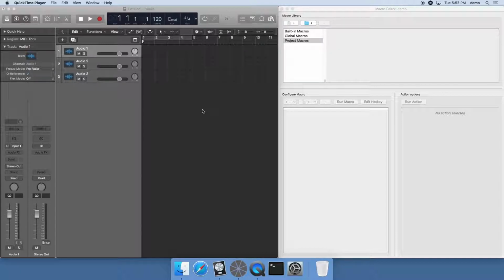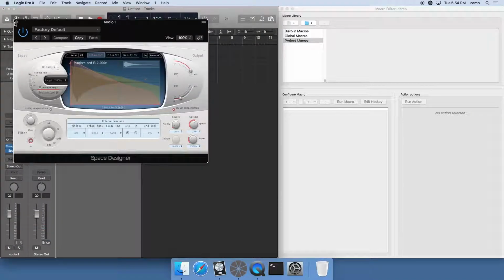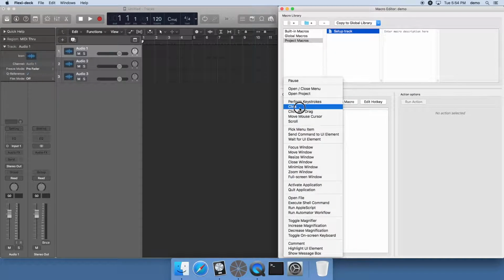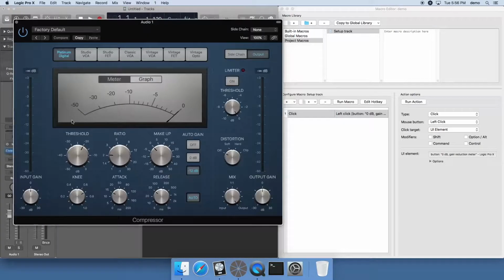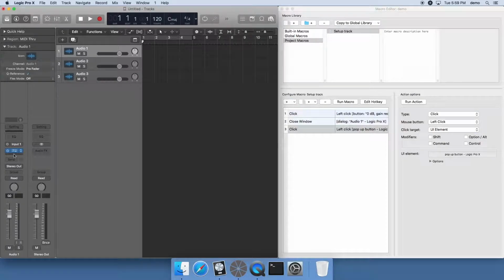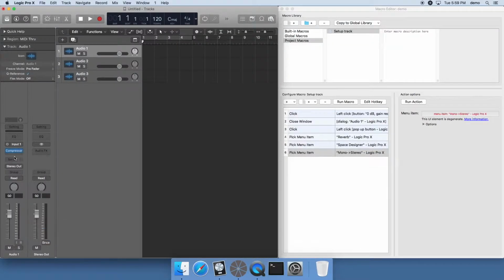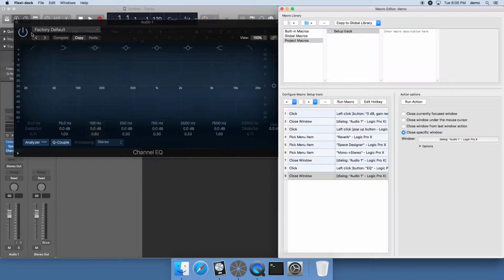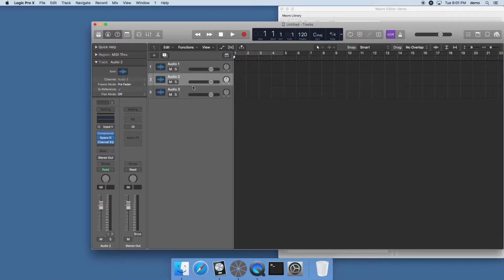Macro Editor Demo 1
This video shows the creation of a simple macro to open various plugins in Logic Pro